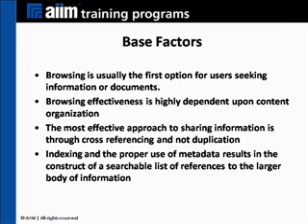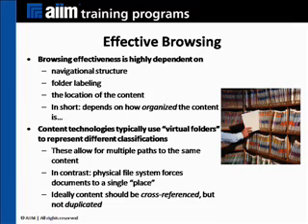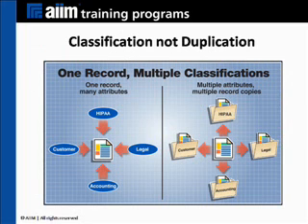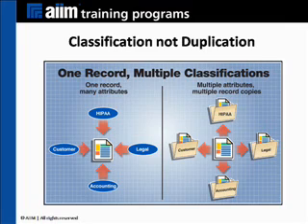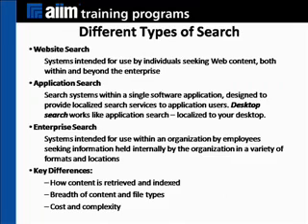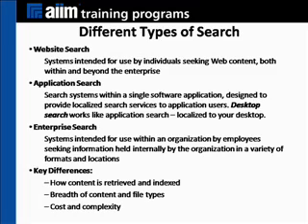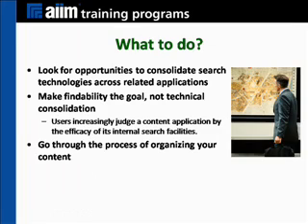AIIM Inside Look: Information Organization and Access (IOA)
Classification not duplication is the answer to maintaining information efficiently for effective and accurate search and access. Managing information with findability as the focus is key.